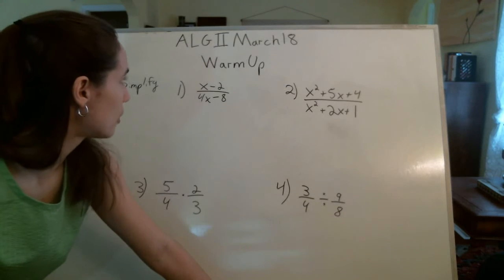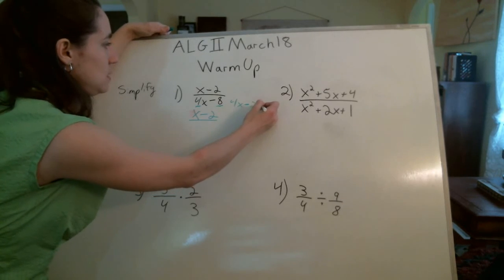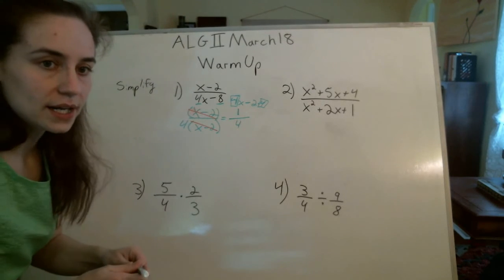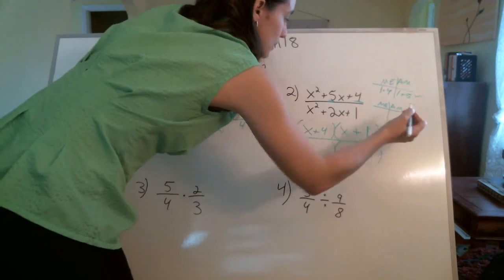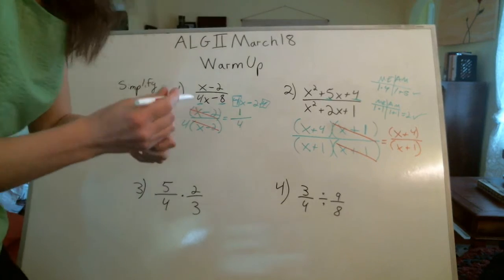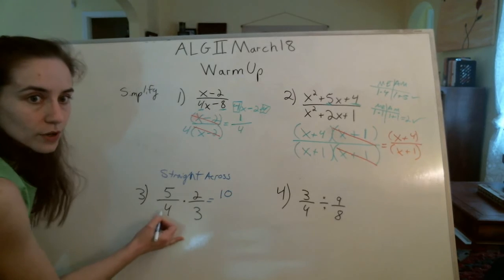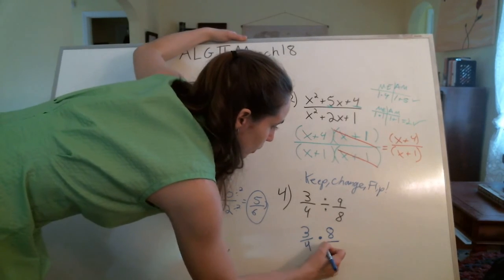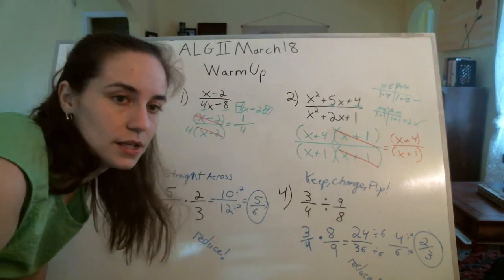ALG 2 Warm Up 3/18/2020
Simplify then multiply, divide fractions.

Cat break...